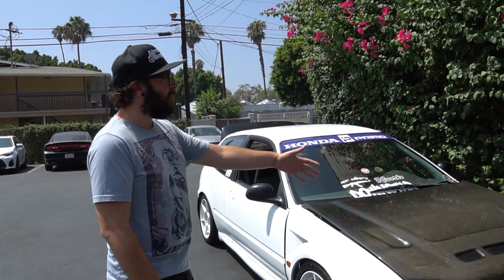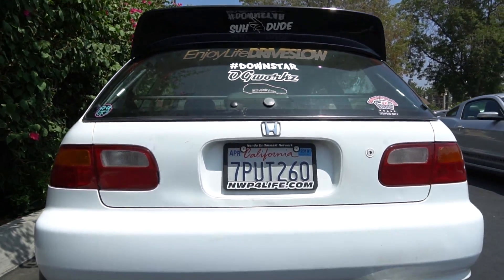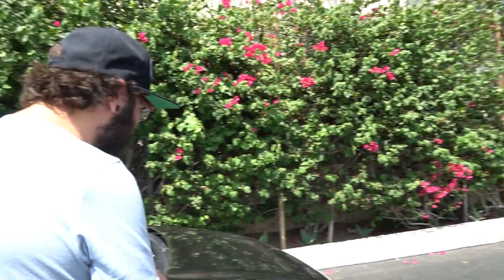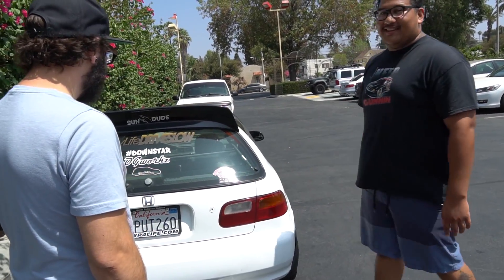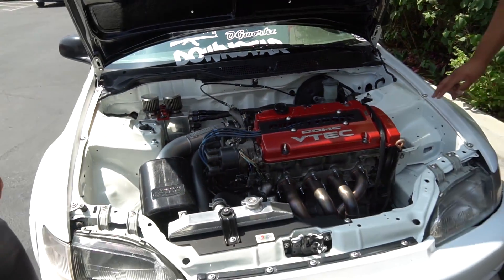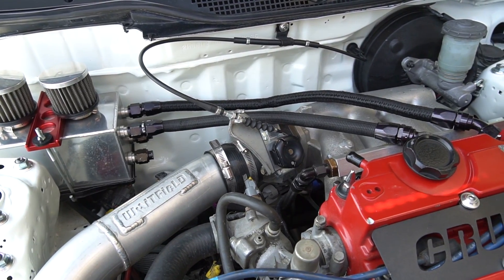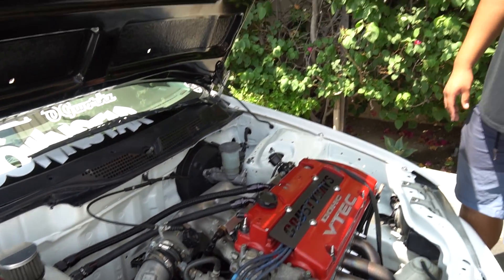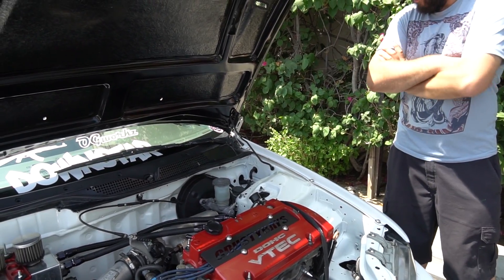F20B to B Swapped EG Hatch - The Izzystillydgn Special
What crackin guys! I got to meet up with my friend @Izzystillydgn while I was on a road trip. While i was doing that i wanted to make a little video about his car because it's one of my favorite hatches in progress that was build by himself.

Awesome car he's had for a while now with a F20B to B swap he did himself.

Intro filmed and edited by: Izzystillydgn

Cars Current Parts list:
1993 Honda Civic Hatchback
F20B long block
Zex Nitrous kit dry shot
Hondata S300 ECU
Innovative 80a engine mounts
Skunk2 H2K intake manifold adapter
K series RBC intake manifold
Innovative fuel rail
K series 310 injectors
AEM Fuel Pressure regulator
-6 AN fuel lines
Skunk2 RBC TB adapter
BDL 68mm TB
Whitfield 3 inch Intake arm
Comptech Ice Box Intake
PLM H2B Kit
Jdm Integra Type R LSD transmission with the 4.7 Final Drive
Checkerd Sports S2K clutch master cylinder spacer
S2000 clutch master cylinder
Finishing lines Brake tuck kit
PLM Tri-Y header
2.5 inch piping
Greddy DT muffler
Tein Advanced street coilovers with SWIFT spring upgrades
Function 7 LCA and rear subframe brace
Integra Type r rear sway bar
Blox rear camber kit
Hardrace rear toe arms
Tru hart front camber kit
Front Wilwood 4 piston calipers
Goodridge steel braided brake lines
Integra front subframe, sway bar and steering rack.
J’s racing front lip
Chargespeed fenders
Buddy club Hood
EDM GLASS HEADLIGHTS
JDM EG6 Corner lights
Wings west Mugen style side skirts
16x7.5 Kosei K1’s
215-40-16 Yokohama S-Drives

Camera I use
Mic I use
My Joby tripod
My old Camera
My old lens

Best Gopro Vlog Setup:
GoPro Case
GoPro Tripod
Gopro Mic

Listen to the podcast on these platforms!